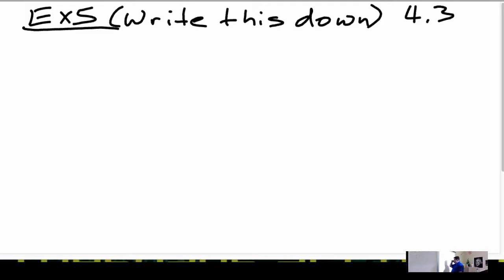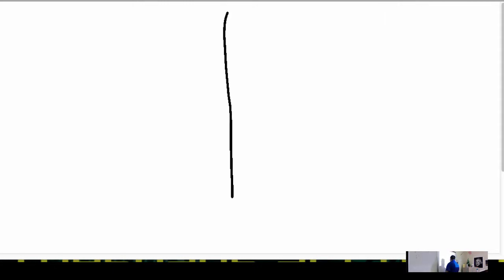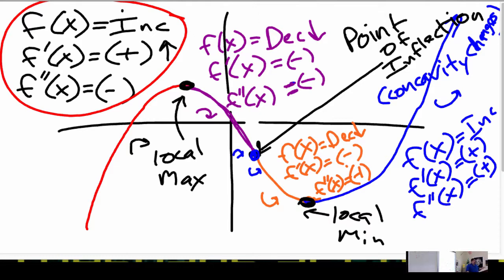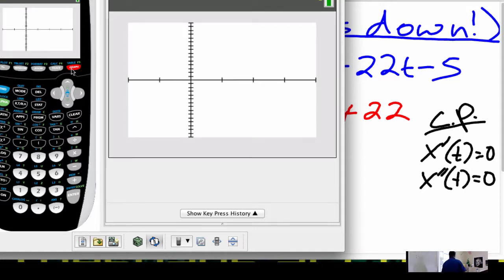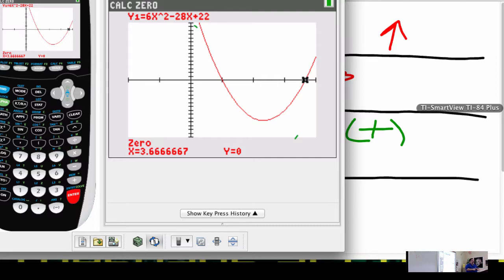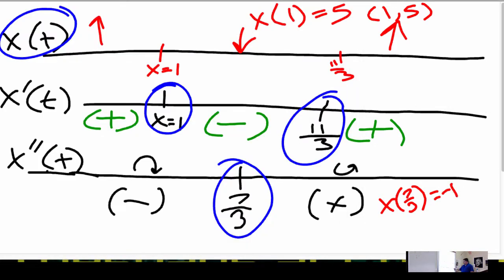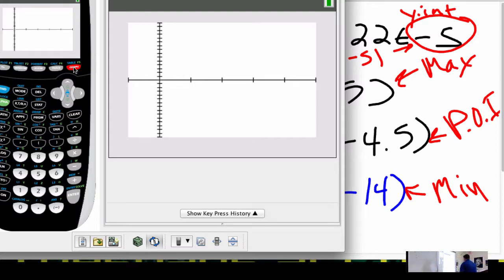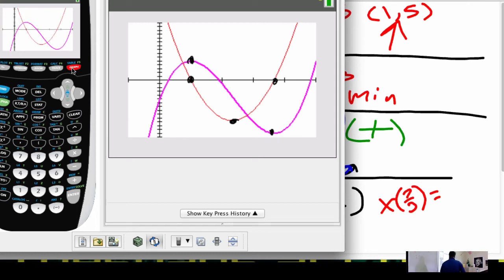AP Calculus 4.3 Concavity, f' and f'' example 1-5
Mr. Adams teaches AP Calculus - 4.3- Connecting f' and f'' with the Graph of f. In this video Tom Adams will explain: First Derivative Test for Local Extrema, Concavity, Second Derivative Test for Local Extrema, Learning about Functions from Derivatives, and why differential calculus is a powerful problems-solving tool precisely because of its usefulness for analyzing functions.